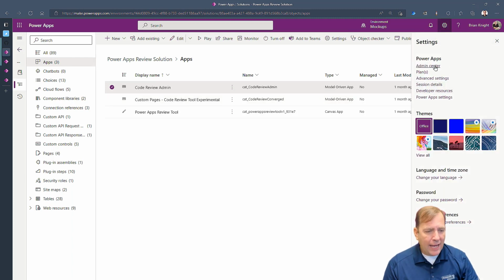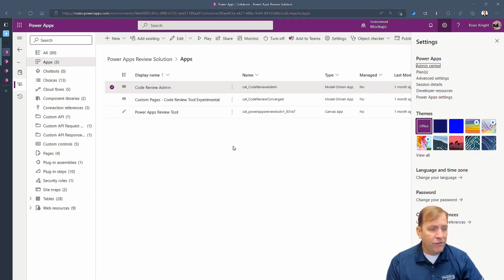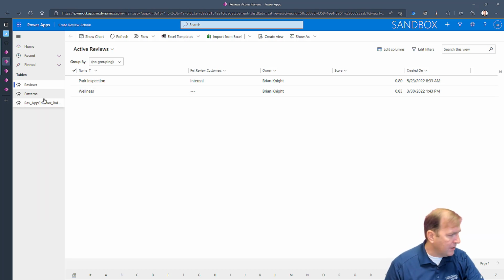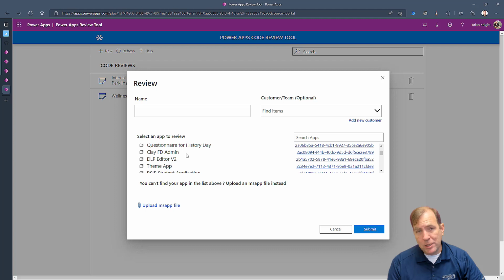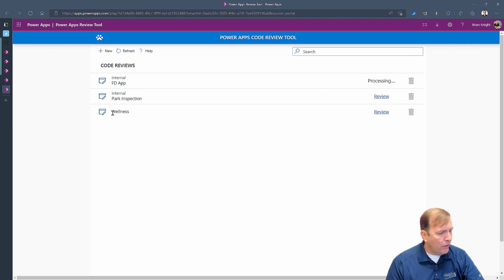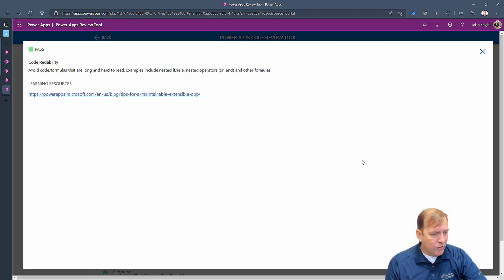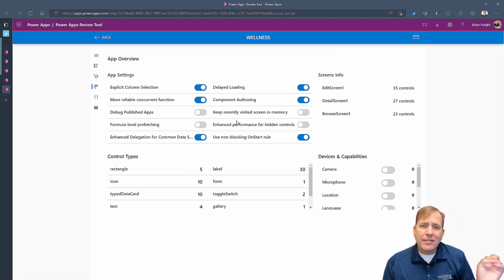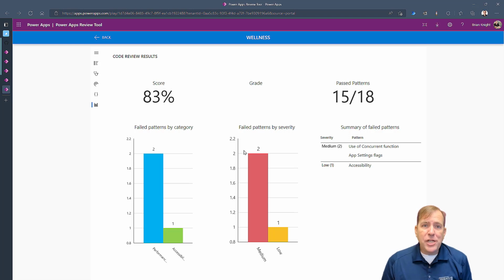🔍Must Have Free Tool to Automate Power Apps Code Reviews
In this video, Brian shows you a must-have tool, the free Power Apps Code Review tool by the Power Cat team at Microsoft. This code will scan your canvas application and look for common mistakes that people make and recommend fixes. It will also score your app so you can automate your code review passing or failing.

👍 If you enjoy this video and are interested in formal training on Power BI, Power Apps, Azure, or other Microsoft products you can use my code "Brian30" at check out when purchasing our On-Demand Learning classes to get an extra 30% off